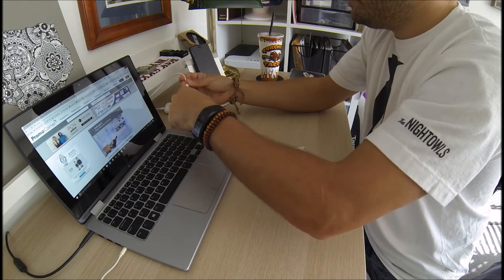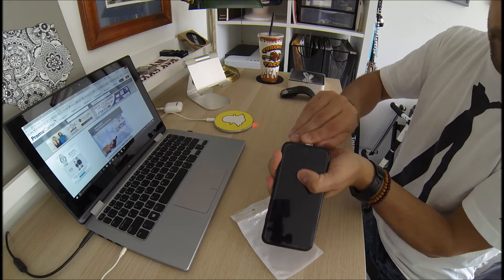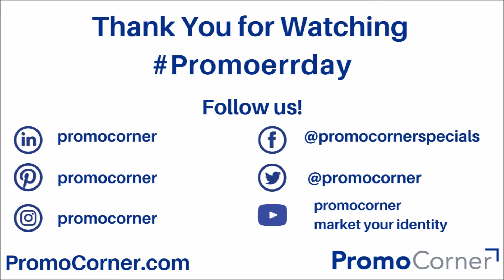myCharge_Hirsch Gift_PromoErrday_ThrowBack